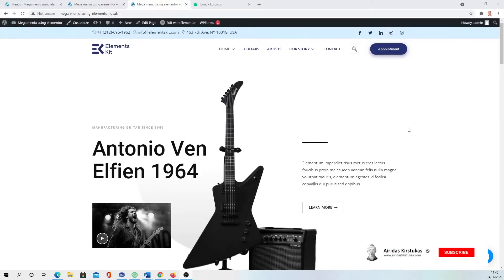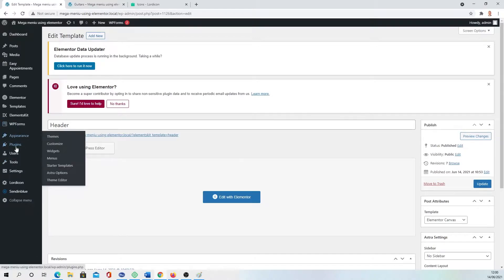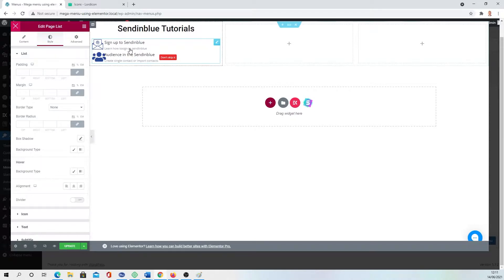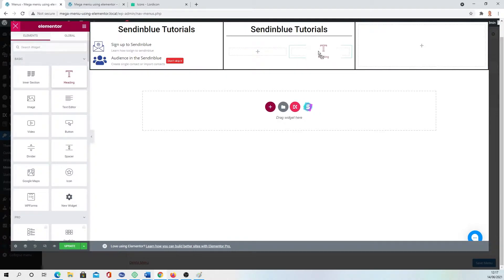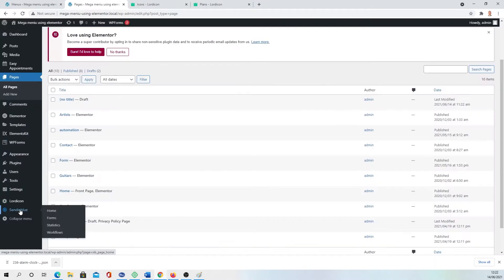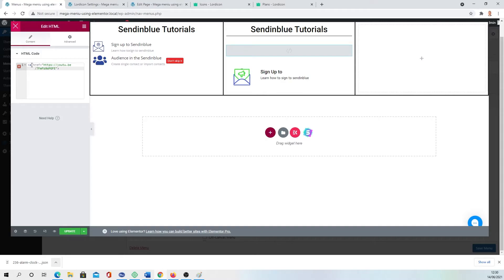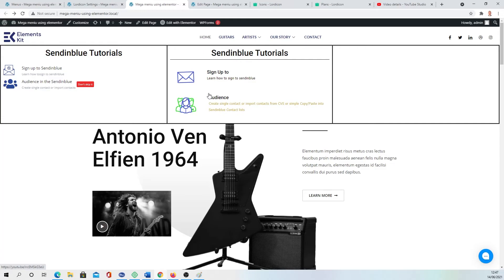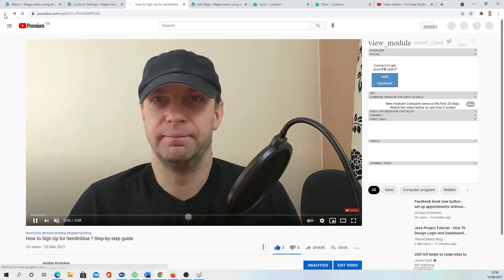FREE Mega Menu with Elementor / ElementsKit / Lordicon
In this video, I will show you how to create a mega menu by using ElementsKit and Elementor. All versions are free of use. Megamenu builder gives you an option to customize the menu as you wish. The limit is endless as the process is the same as you would build the page with Elementor. No coding skills required at all. In this example, I had used Astra WordPress theme but you can use any theme. In the mega menu, you can add whatever you want from text to animated items, pictures or video. Dare to show your wildest ideas 😊.